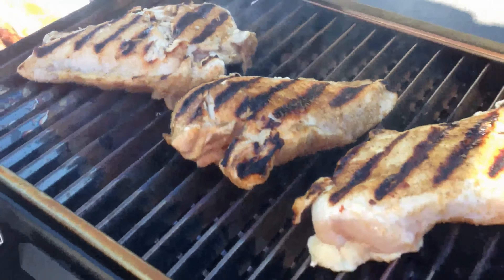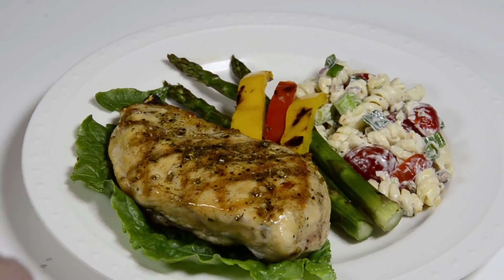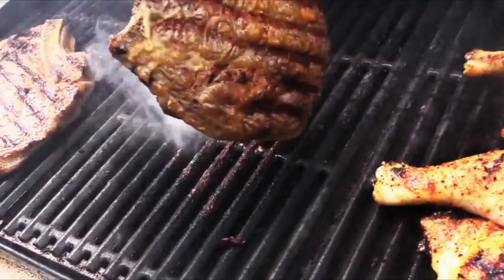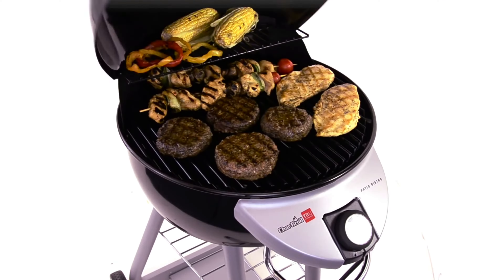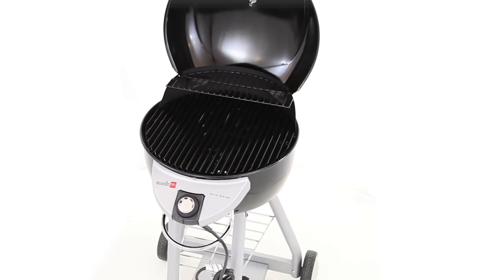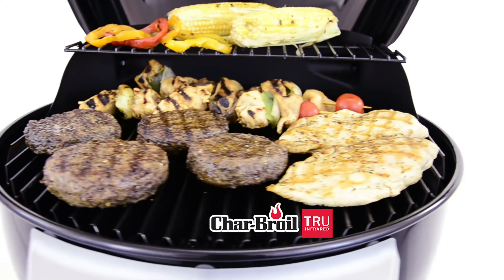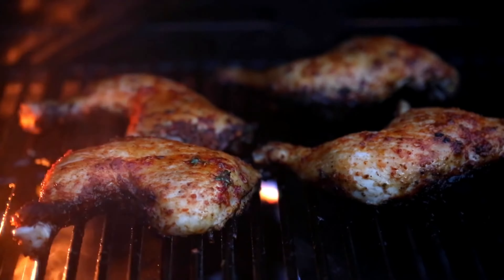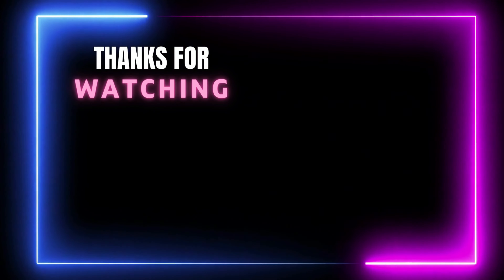How to Choose the Best Infrared Grill for you🔥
Hello Guys, In today's video, I will share how to choose the best infrared grill for you shortly. There are different types of infrared grill brands on the market.

✳️ Best Infrared Grills List:

01. Broilmaster R3B

02. Char-Broil Grill2Go X200

03. Char-Broil Patio Bistro Electric Grill

04. Solaire SOL-EV17A Everywhere Grill

best infrared grill
How to choose the best infrared grill